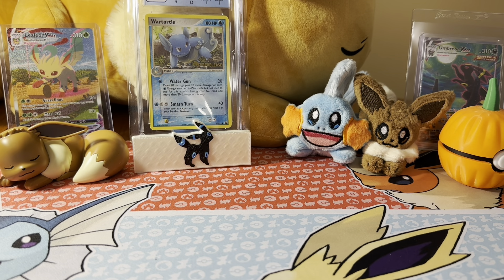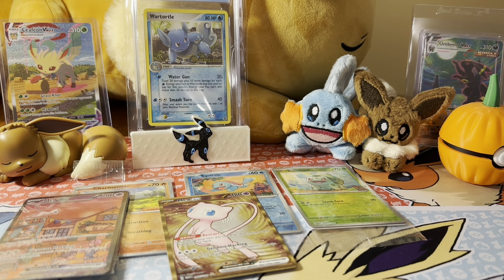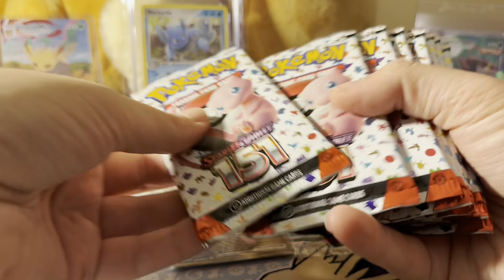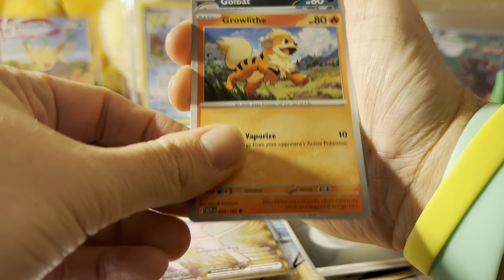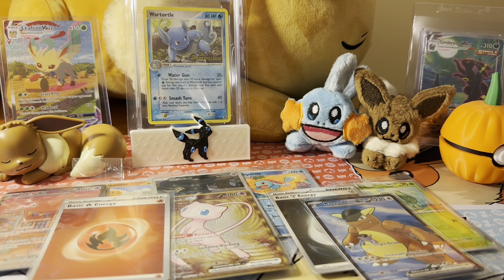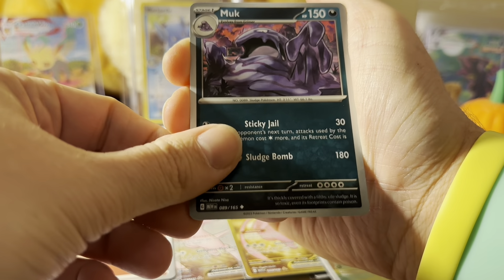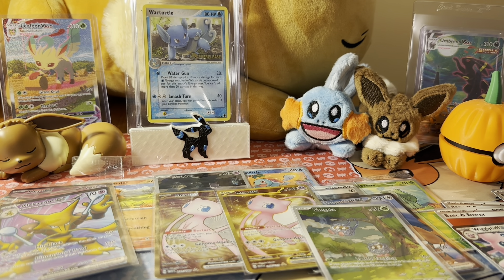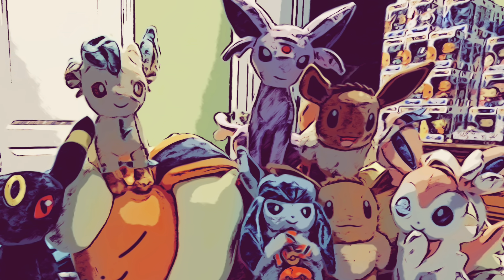Opening *NEW* 151 UPC! (Hunting for Blastoise)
Mew debuts in this years UPC! And, I have to say this one looks amazing. The Mew SIR and Mewtwo IR take center stage as promos with their beautiful artworks. The metal cards are a nice touch for Pokémon to include too. I’m hoping we can find one of the Blastoise line today! 👍

Also, Thank You @MtKillaLFG for the Subscriber and Comment bomb this morning!! 😍 You are amazing!